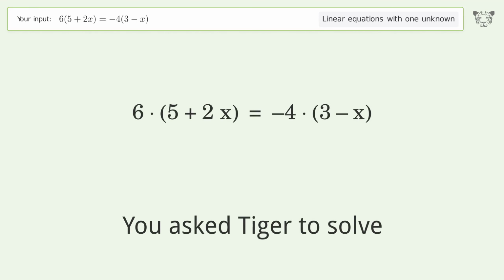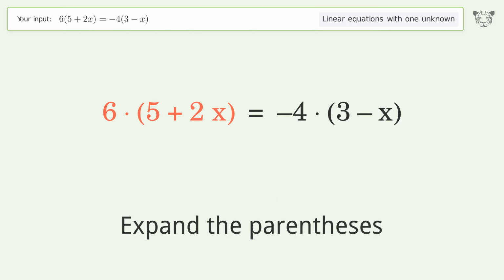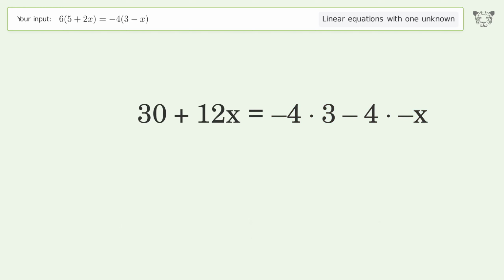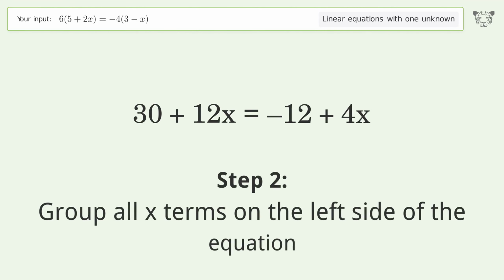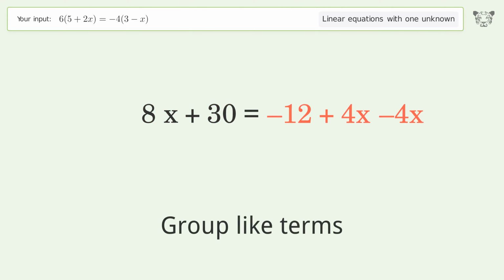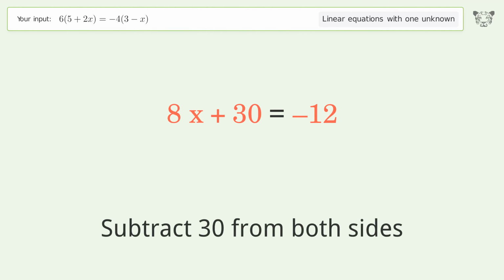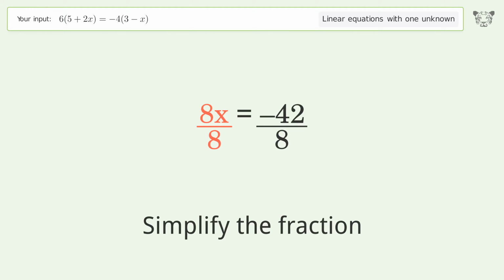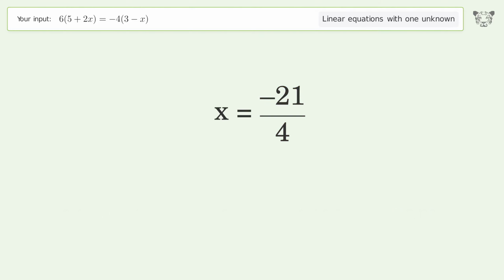Solve 6(5+2x)=-4(3-x): Linear Equation Video Solution | Tiger Algebra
Struggling with 6(5+2x)=-4(3-x)? Watch our step-by-step video on Tiger Algebra to master this linear equation effortlessly. Also check out for more tips and tricks for dealing with linear equations with one unknown